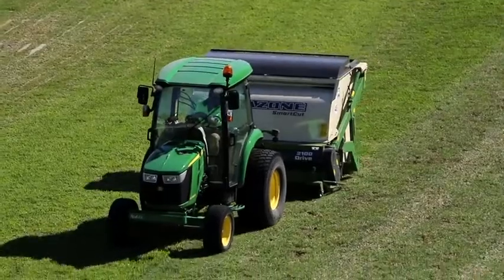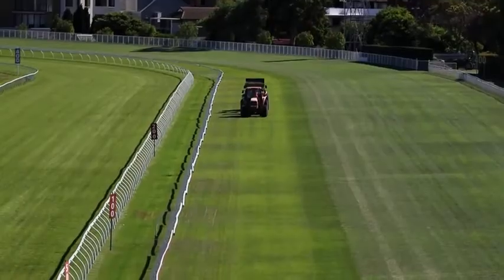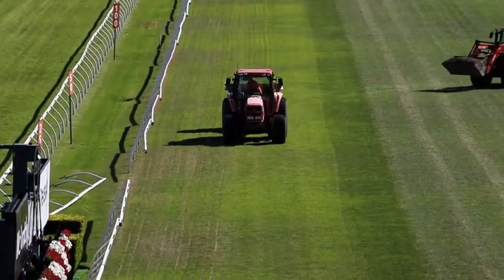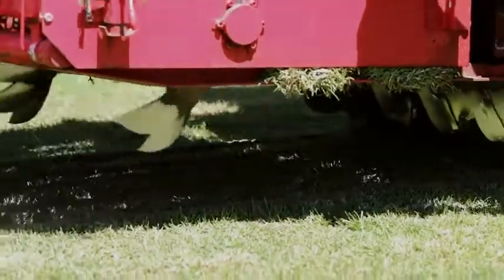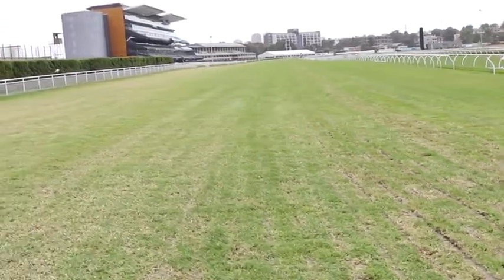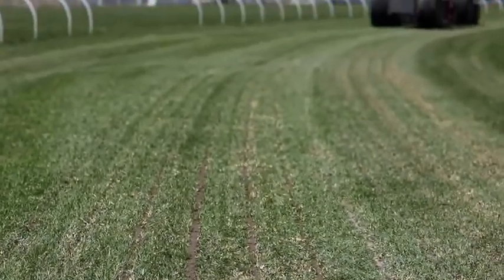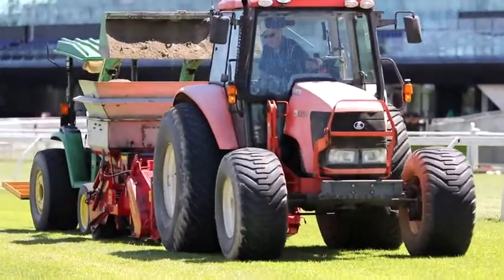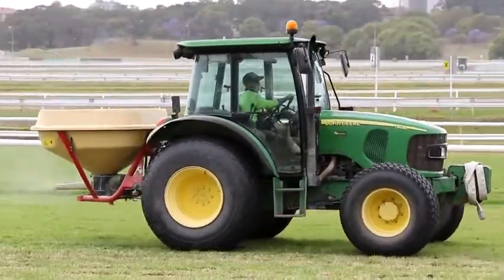Royal Randwick 2016 Course Proper Spring Renovation